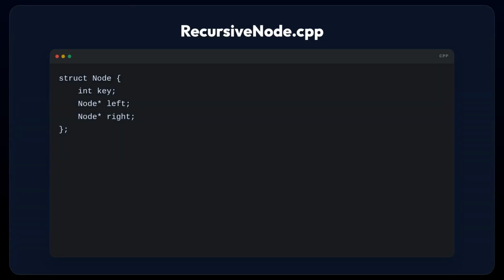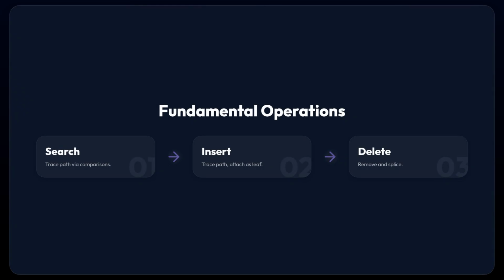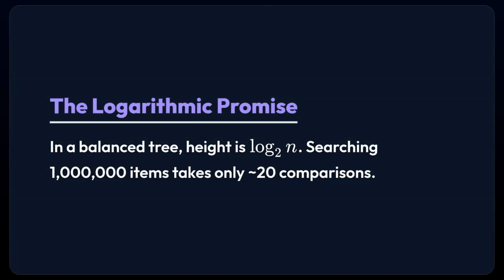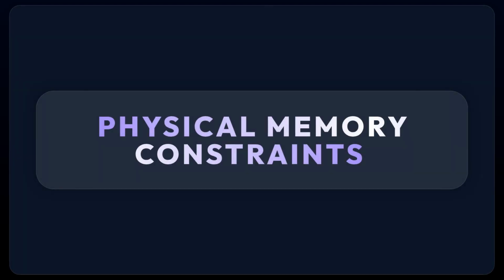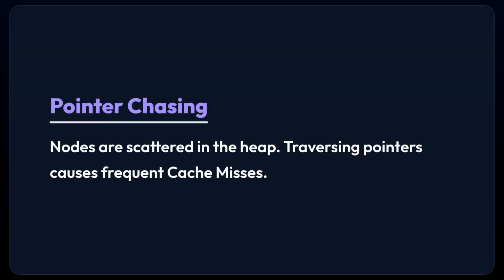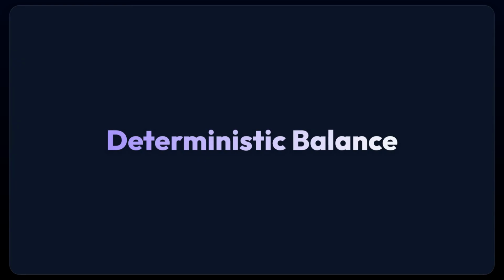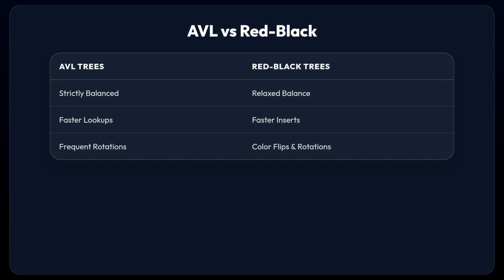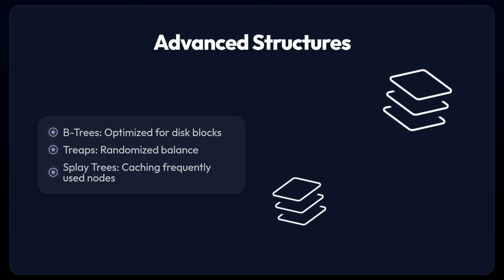The Architecture of Binary Search Trees and Memory Systems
Binary Search Trees (BST) are often presented as the gold standard of data organization in introductory computer science courses. However, the gap between theoretical elegance and hardware reality is immense. In this comprehensive technical analysis, we deconstruct the Binary Search Tree not just as a logical abstraction of nodes and edges, but as a physical entity residing within the modern memory hierarchy. We begin by examining the Search Invariant and the recursive implementation in C++, highlighting the critical risks of stack overflow and degenerate structures.

A significant portion of this masterclass is dedicated to the physical constraints of 64-bit architectures. We explore how pointer overhead and memory padding can lead to over eighty percent of allocated space being consumed by structural metadata rather than actual data. Furthermore, we analyze the impact of pointer chasing on CPU cache performance and why branch prediction failures often make simple linear arrays faster than complex tree structures for smaller datasets.

Key topics covered include:
- The mathematical foundations of the Search Invariant.
- Memory layout, alignment, and the hidden costs of pointers.
- The impact of hardware prefetchers and cache misses on traversal speed.
- Comparison between AVL and Red-Black trees for deterministic balance.
- Advanced variations like B-Trees and Splay Trees for specialized hardware environments.

This resource is designed for software engineers and computer science students who wish to master the intersection of algorithmic logic and hardware-level performance optimization.

00:00 Decoding the Architecture of Hierarchy
00:27 The Search Invariant Explained
00:38 Defining the Search Golden Rule
01:07 Memory Safety and C++ Implementation
01:33 Mastering Fundamental Tree Operations
02:02 The Truth About Time Complexity
02:13 Why Logarithmic Time Matters
02:36 The Nightmare of Degenerate Trees
03:07 How BSTs Live in Physical Memory
03:20 The 80 Percent Memory Overhead Trap
03:47 The Cost of Pointer Chasing
04:15 Why Your CPU Fails at Branching
04:46 Engineering Deterministic Balance
04:59 AVL vs Red-Black Trees Compared
05:31 Beyond the Basics: B-Trees and Treaps
05:58 Synthesis: Logic vs Hardware Reality